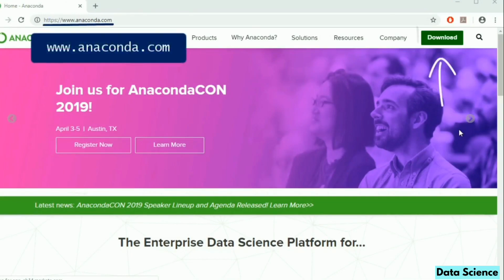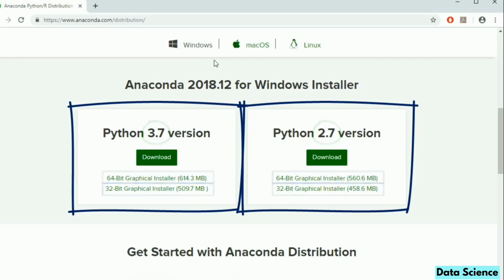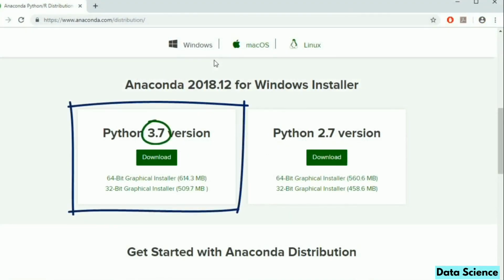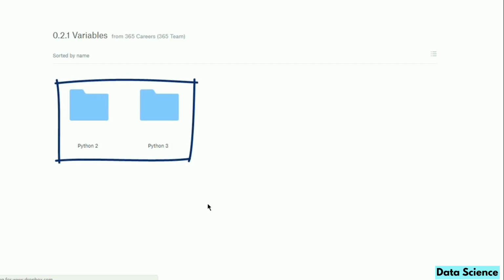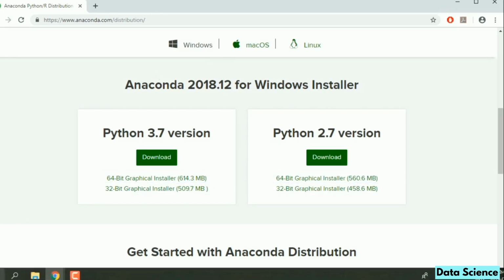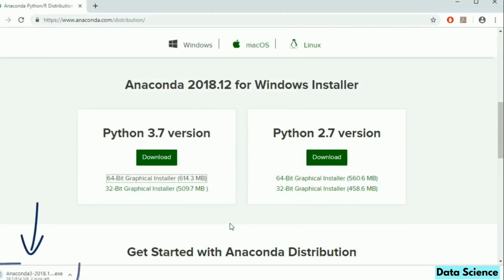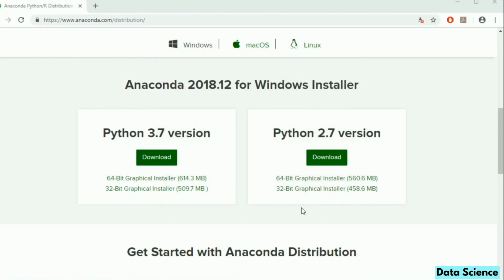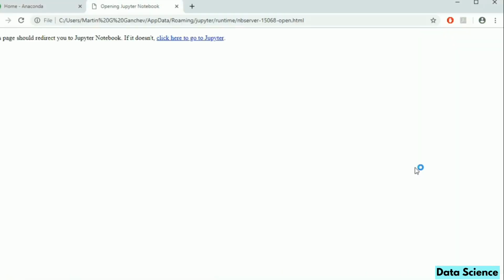Installing Python & Jupyter || Hello Data Science